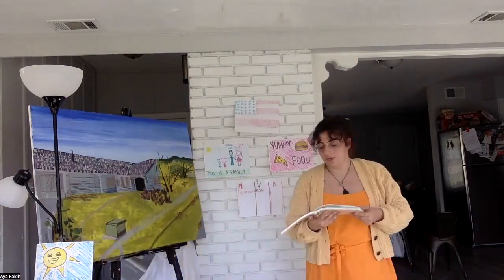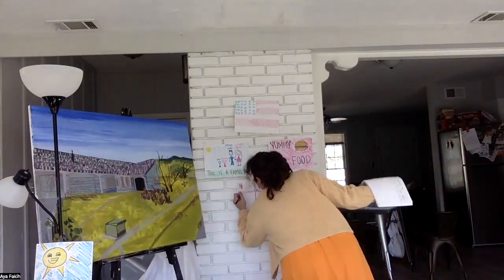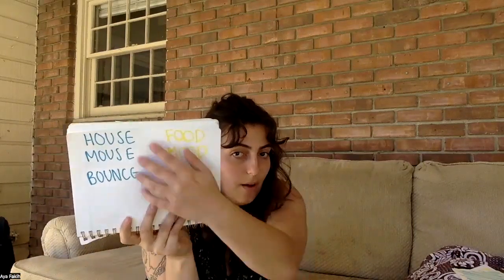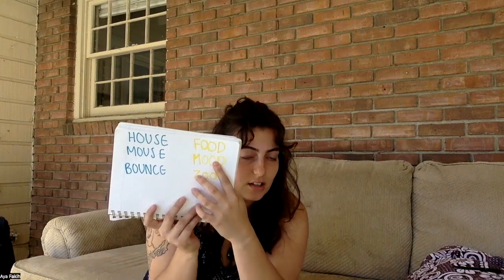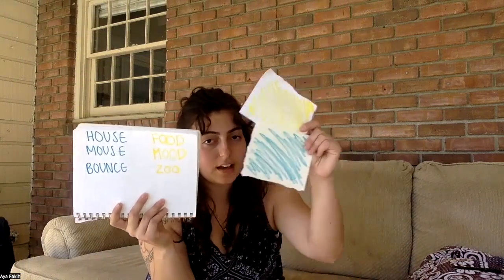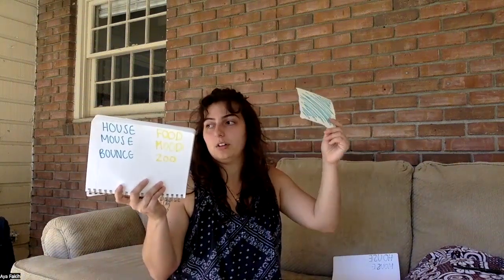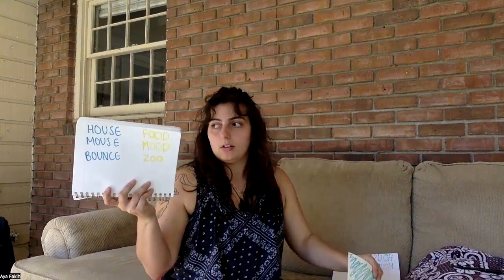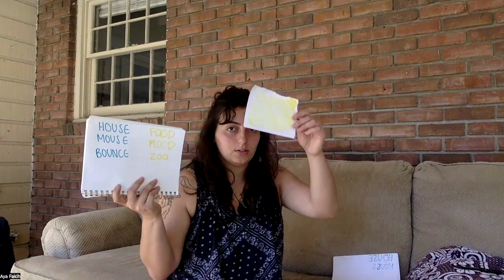TESL Demo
TESL Demo, Suggestopedia